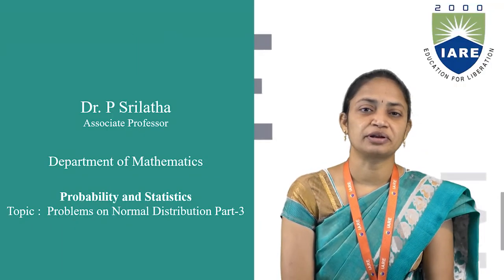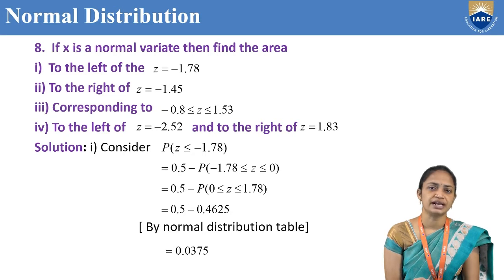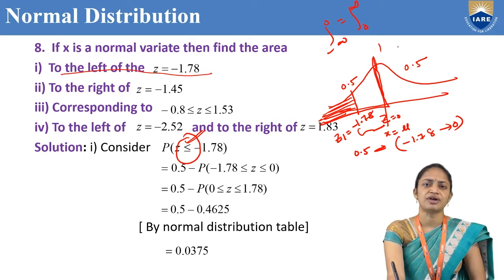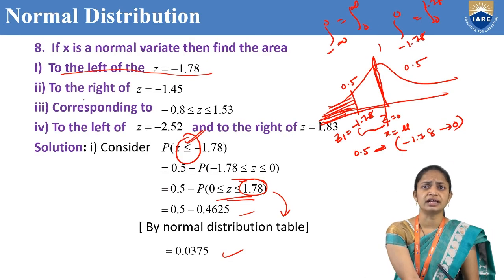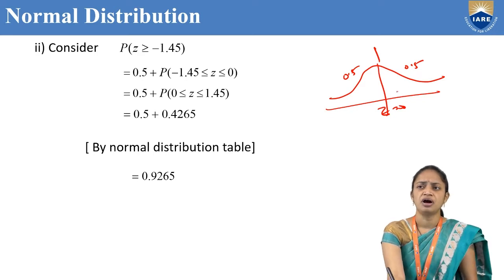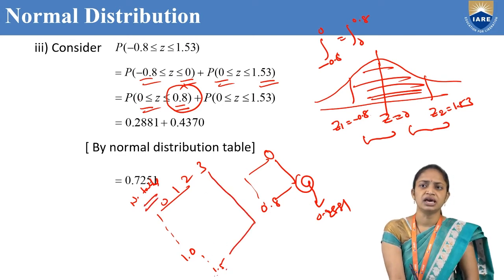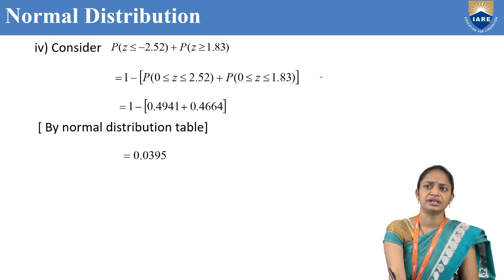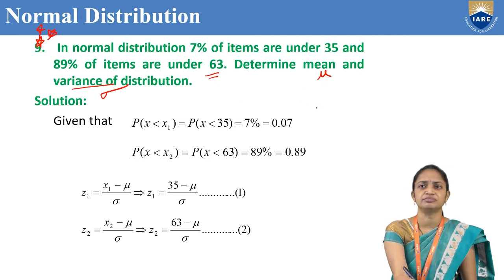Problems on Normal Distribution Part 3 by Dr P Srilatha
Problems on Normal Distribution Part 3 by Dr P Srilatha  | Department of Mathematics | IARE

Telangana, India.